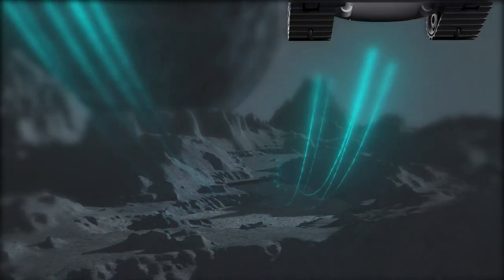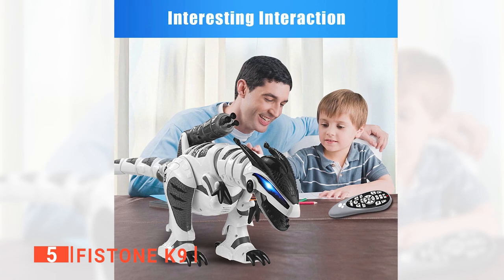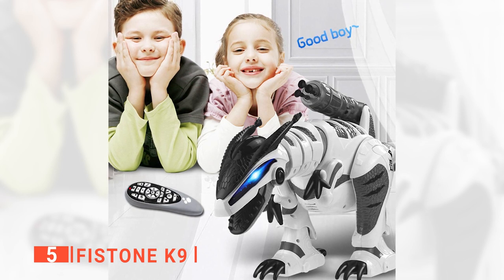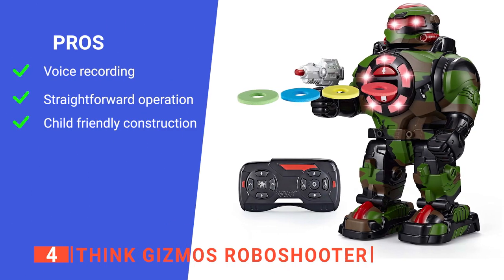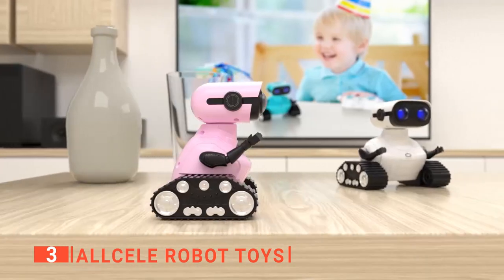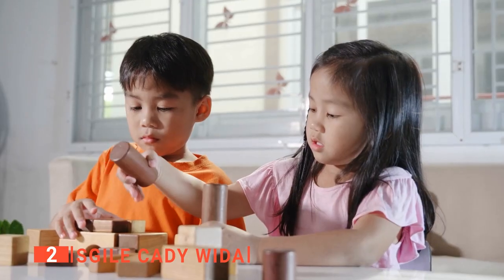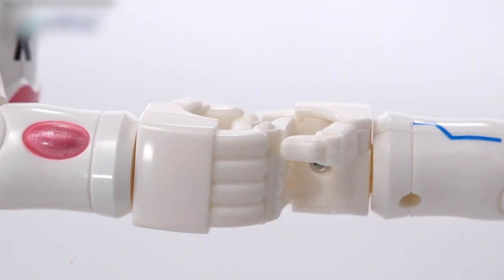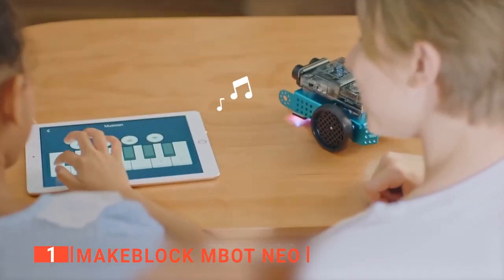TOP 5 Best Remote Control Robot [ 2024 Buyer's Guide ]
Remote Control Robot: Hey guys, in this video, we’re going to review the pros and cons of the top 5 best Remote Control Robot for sale right now.

(paid links)
00:00 Intro
00:34 5️⃣ Fistone K9
02:35 4️⃣ Think Gizmos RoboShooter
04:20 3️⃣ ALLCELE Robot Toys
06:00 2️⃣ SGILE Cady Wida
07:40 1️⃣ Makeblock mBot Neo

A remote control robot for your kids helps them develop essential life skills and enhances their interests in certain topics. Before you head on to buy one, there are certain things you should consider like its build, motion command, and remote control. Watch this video to help you make an informed choice.

In today’s video, we are going to look at the top five best Remote Control Robot available on the market today. We have made this list based on our own opinion, research, and customer reviews. We have considered their quality, features, and values when narrowing down the best choices possible. If you want more information and updated pricing on the products mentioned, be sure to check the links above.